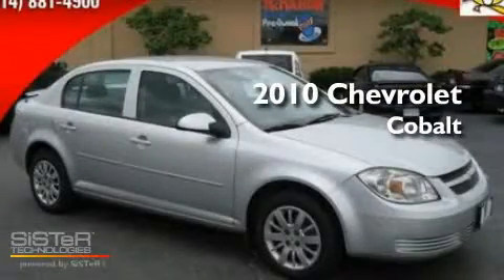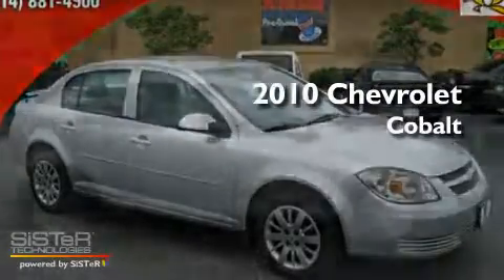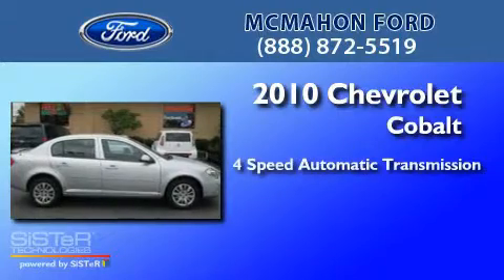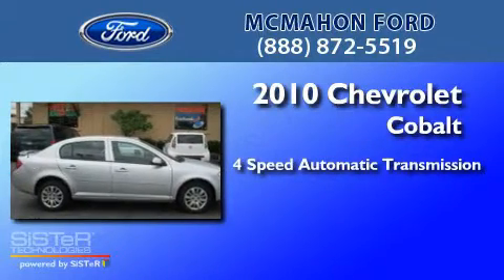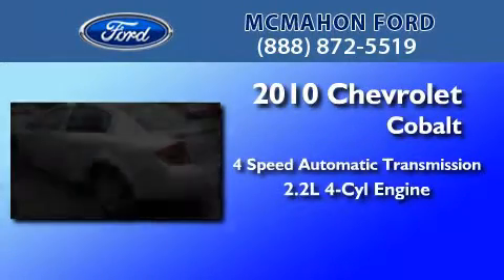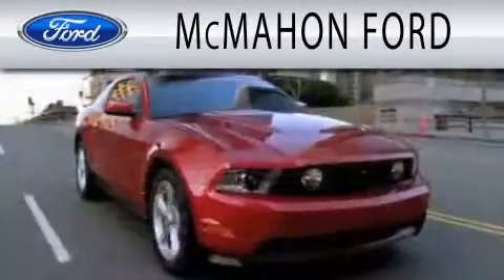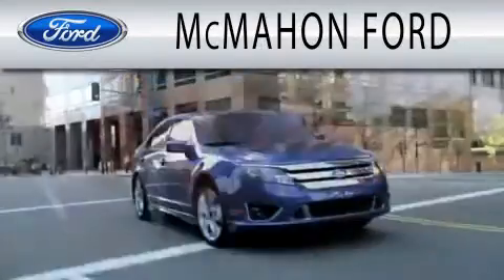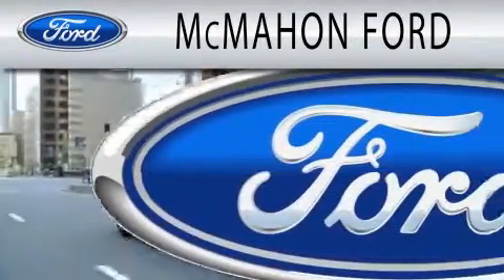2010 CHEVROLET COBALT MO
Year : 2010
 Make : CHEVROLET
 Model : COBALT
 Engine : 2.2L I4
 Trans . : AUTO 4SPD

 Miles : 26,290
 Interior : EBONY
 Stock : PK1723

 295 South Kingshighway
  , MO 63139